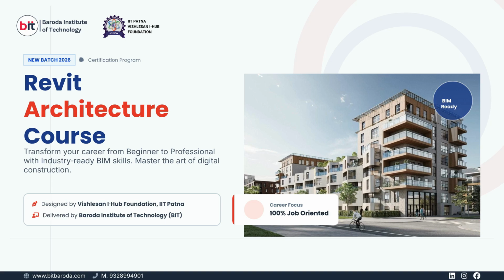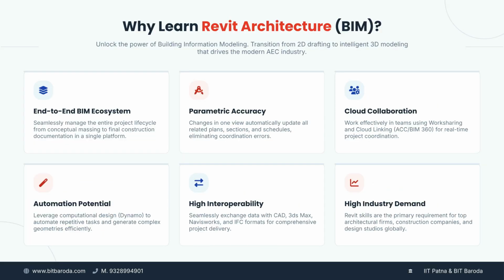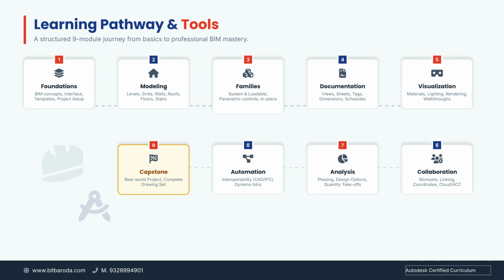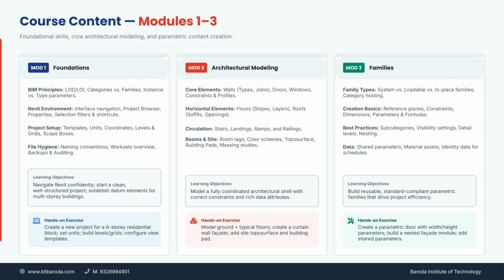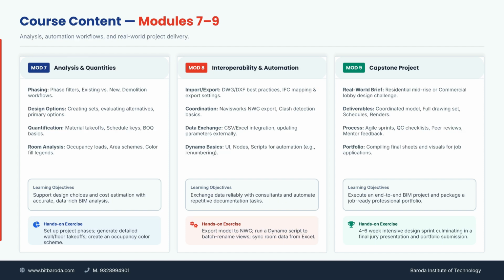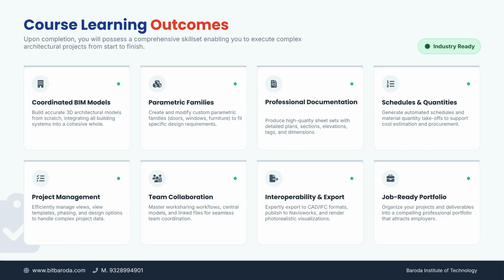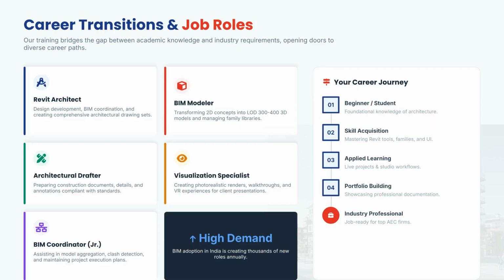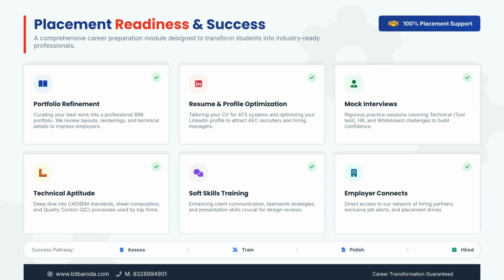🏗️ 𝐒𝐭𝐚𝐫𝐭 𝐘𝐨𝐮𝐫 𝐀𝐫𝐜𝐡𝐢𝐭𝐞𝐜𝐭𝐮𝐫𝐞 𝐂𝐚𝐫𝐞𝐞𝐫 𝐰𝐢𝐭𝐡 𝐌𝐀𝐒𝐓𝐄𝐑 𝐑𝐄𝐕𝐈𝐓 𝐀𝐑𝐂𝐇𝐈𝐓𝐄𝐂𝐓𝐔𝐑𝐄 | 𝐃𝐞𝐬𝐢𝐠𝐧 𝐒𝐦𝐚𝐫𝐭 𝐁𝐮𝐢𝐥𝐝𝐢𝐧𝐠𝐬 𝐰𝐢𝐭𝐡 𝐁𝐈𝐌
Learn Revit Architecture and BIM modeling to design smart buildings and become a professional architectural designer.

Modern architecture and construction industries are rapidly adopting Building Information Modeling (BIM) technologies to design smarter, faster, and more efficient buildings. In this video, discover how you can become a job-ready architectural designer by mastering Autodesk Revit Architecture, one of the most powerful BIM software tools used worldwide.

Autodesk Revit Architecture enables architects and engineers to create intelligent 3D building models, floor plans, structural layouts, and architectural visualizations with precision. It allows professionals to manage building design, documentation, and project collaboration efficiently.

This professional training program is offered by Baroda Institute of Technology (BIT) in collaboration with IBM and IIT Patna – Vishlesan I-Hub Foundation, helping students gain industry-ready BIM and architectural design skills.

✔ Introduction to Revit Architecture and BIM technology
✔ Creating intelligent 3D building models and floor plans
✔ Designing residential and commercial building projects
✔ Architectural visualization and documentation
✔ Career opportunities in BIM and architectural design

• Autodesk Revit Architecture Modeling
• Architectural Building Design
• Floor Plan & Layout Design
• 3D Architectural Visualization
• Construction Documentation
• Professional BIM Design Workflow

💼 Career opportunities
• BIM Architect
• Architectural Designer
• Revit BIM Modeler
• Building Design Engineer
• Construction Design Specialist

Architecture Students
Civil Engineering Students
Interior Designers
Construction Professionals
CAD Designers
Beginners interested in architectural BIM design

Learning Revit Architecture BIM software helps professionals build strong careers in architecture, construction management, infrastructure design, real estate development, and building design industries.